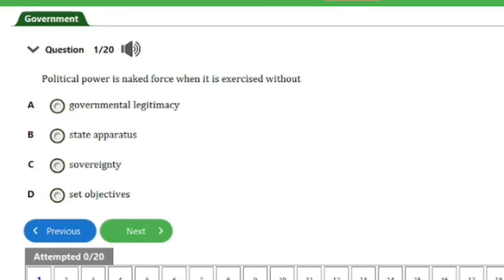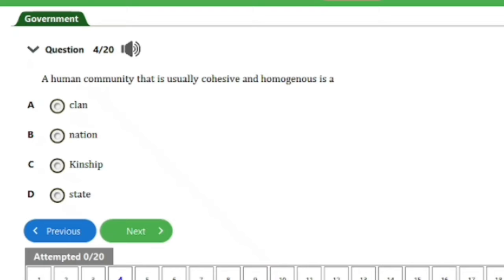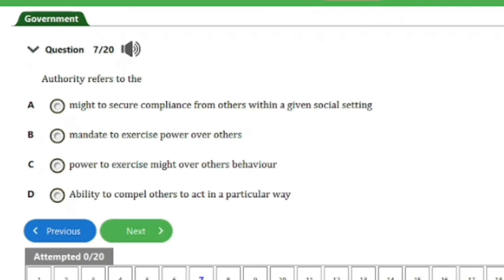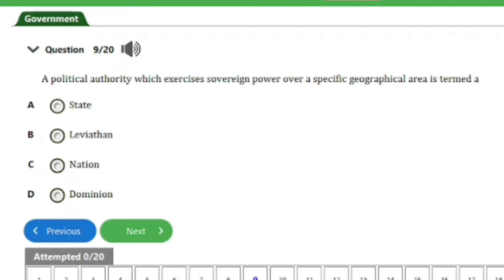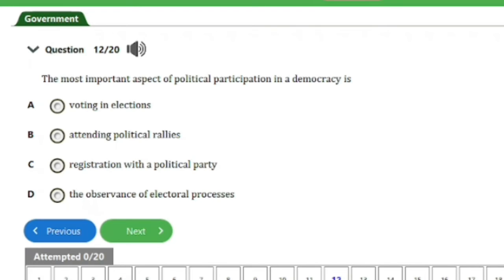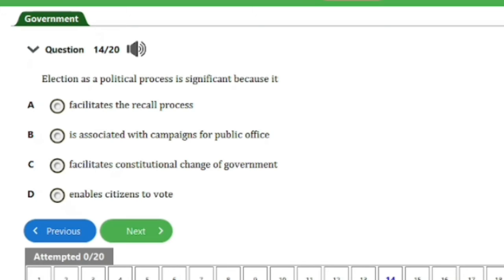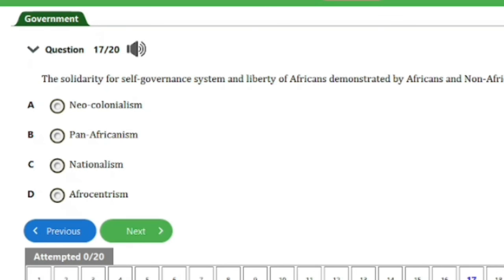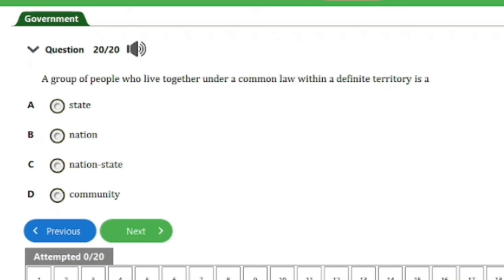JAMB Government CBT Tutorial 2026 Likely Questions On Government Basic Concept (Top 20)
JAMB Government Tutorial Likely Questions And Answers On Basic Concept Of Government

Concept of government is one of the basic problems in JAMB Government.

In this JAMB government tutorial video, I explained the idea behind basic concept of government

This video is a definite guide to understanding the science behind basic concept of government in JAMB government with practice examples, problems and solutions.

eaglesclass academy